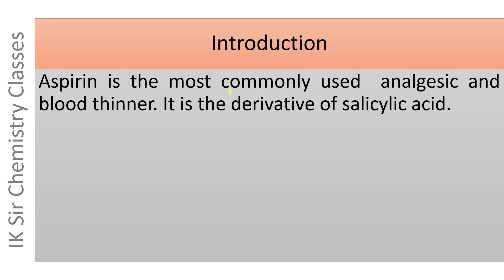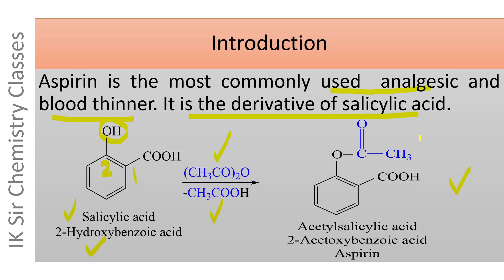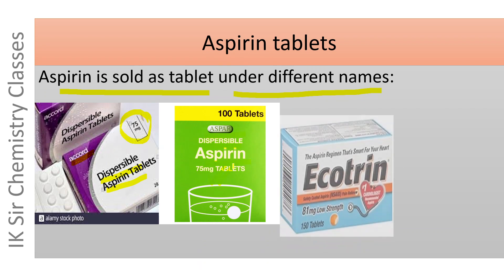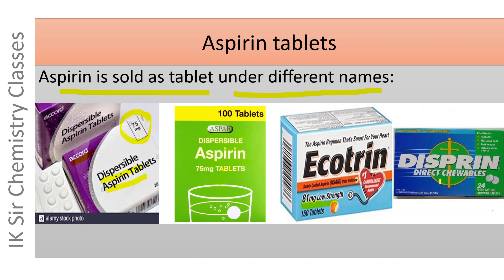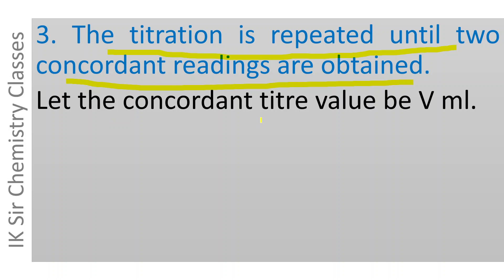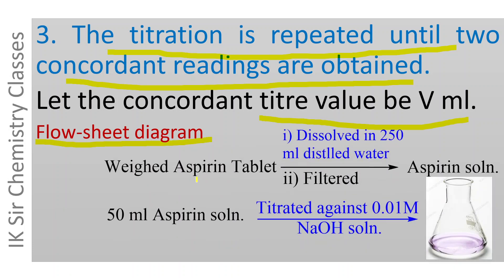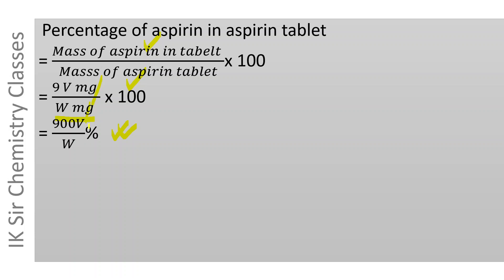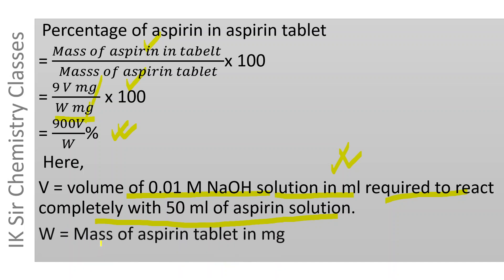Analysis of aspirin tablet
Determination of percentage of aspirin in different brands of aspirin tablet